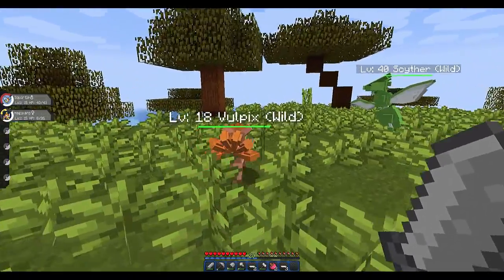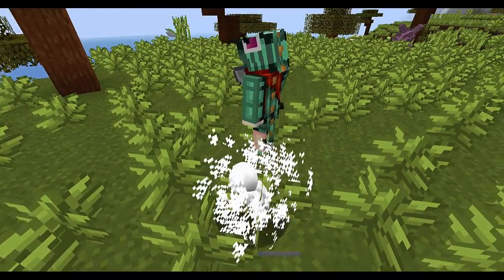Pixelmon Revisted! with Gaby Ep.5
I also have an ask.fm so if you have any questions here it is
My PSN (for PS3) GabysaurusRex Add me if you want!